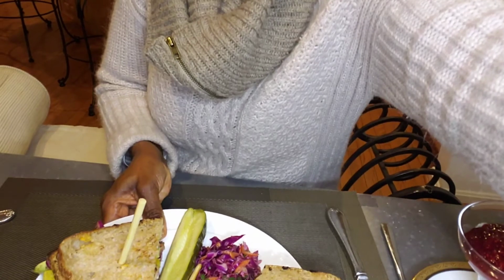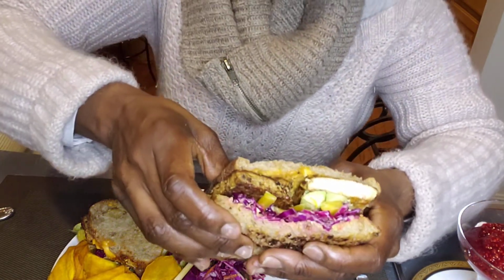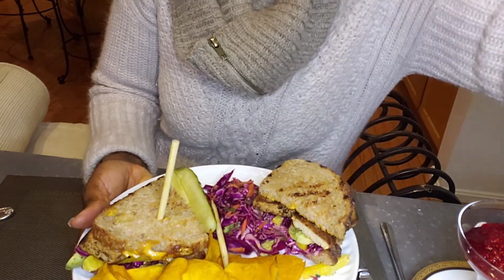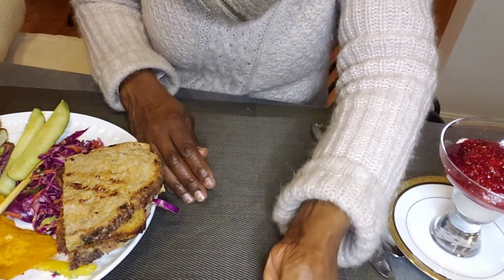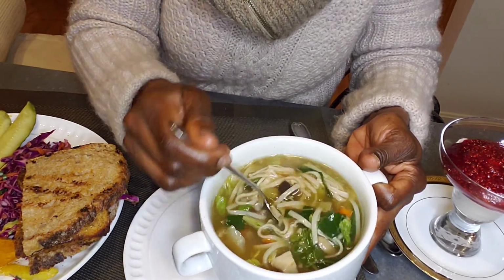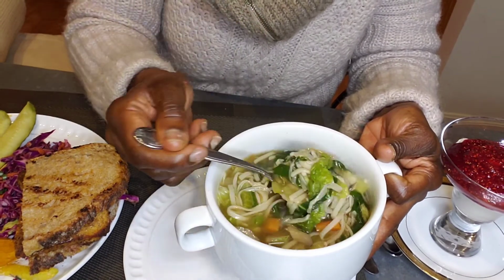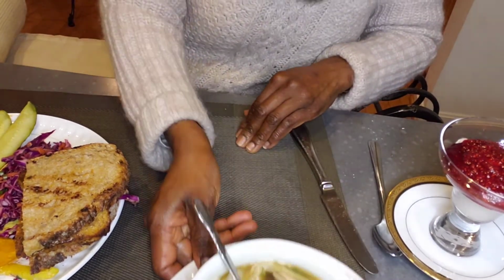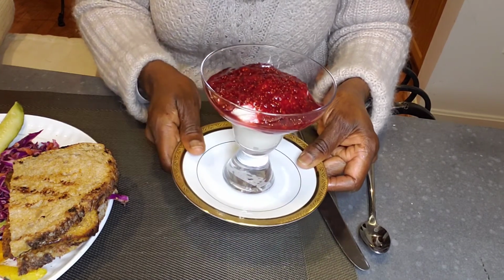Best low sodium soy sauce substitute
Tofu steak sandwich served with Asian vegetable noodle soup. Use coconut aminos instead of soy sauce